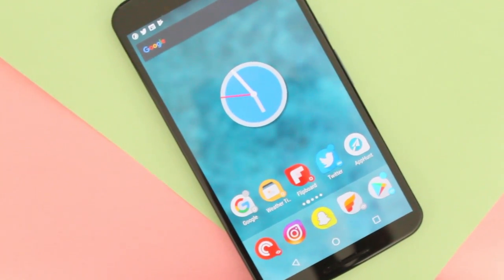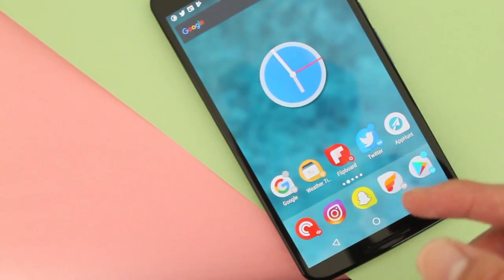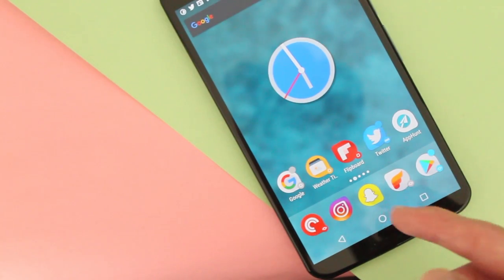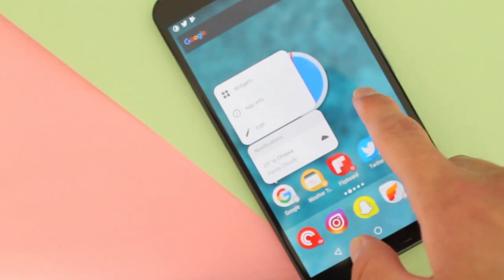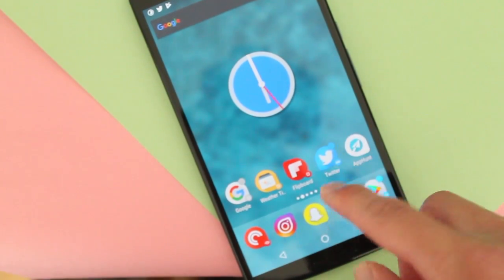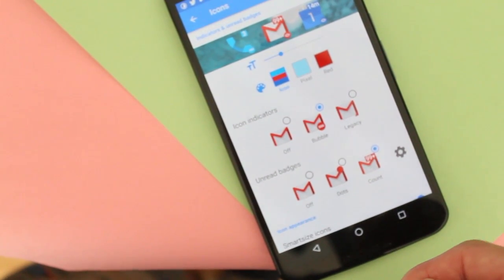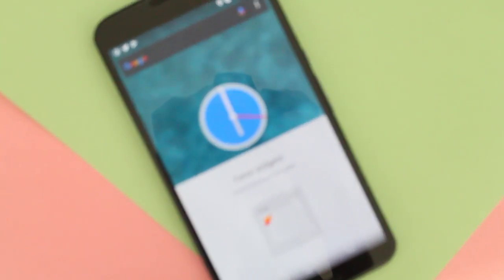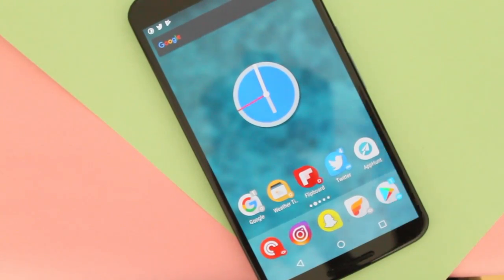Action Launcher V26 July Update - Google Now Integration!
Action Launcher V26 is a big update.

 ***My Gear***
Canon T3
iPhone SE
Nexus 6